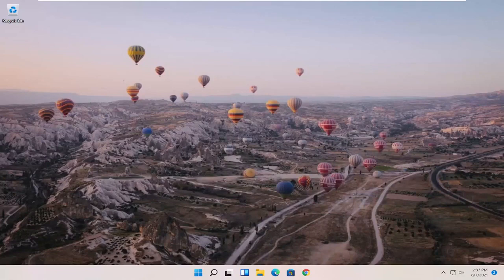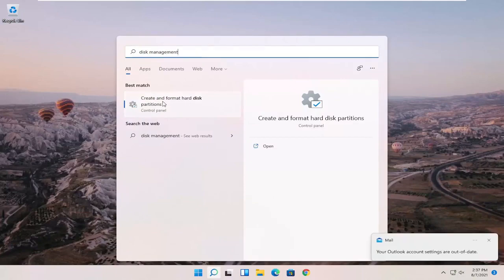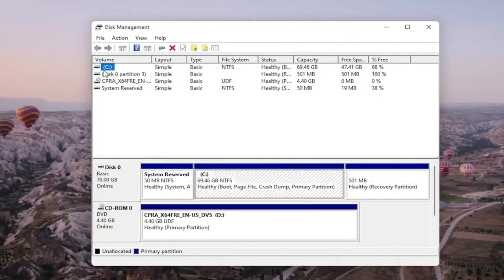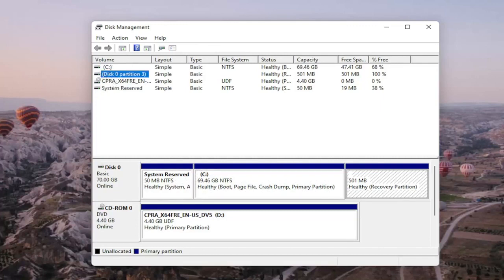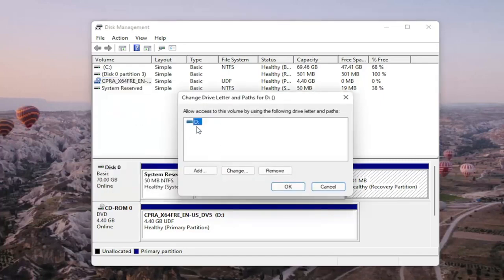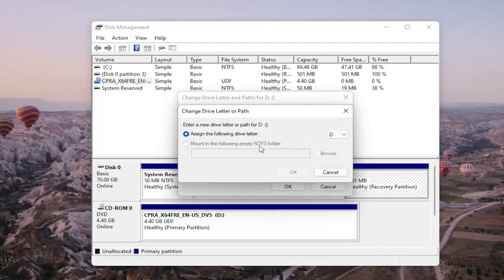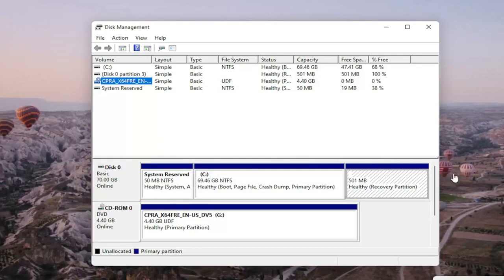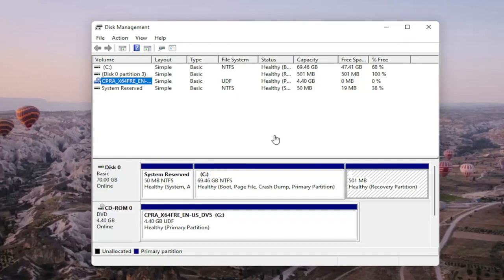Windows 11 - כיצד להפעיל כוננים קשיחים חדשים וכונני SSD שלא מופיעים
Windows 11 - כיצד להפעיל כוננים קשיחים וכונני SSD חדשים שלא מופיעים

לפעמים המחשב שלנו נכשל או פשוט מסרב לזהות את הכונן הקשיח החיצוני גם לאחר אישור החיבור המוצלח. הבעיה מתרחשת בעיקר כאשר מנהל ההתקן פגום או מיושן. בעיות כאלה יכולות להיות די מסובכות לתקן. אתה יכול לבלות שעות אבל לא מוצא פתרון. נסה לעקיפת פתרונות אלה ובדוק אם הבעיה של הכונן הקשיח החיצוני שאינו מזוהה ב- Windows 11/8/7 נפתרה.

מדוע הכונן הקשיח החיצוני שלי אינו מופיע במחשב שלי?

אם הכונן הקשיח החיצוני שלך עדיין אינו פועל, תוכל לנתק אותו ולנסות יציאת USB אחרת. אם הוא מחובר ליציאת USB 3.0, תוכל לנסות לחבר אותו ליציאת USB 2.0. במקרה שהוא מחובר לרכזת USB, נסה לחבר אותו ישירות למחשב האישי ובדוק אם זה עובד.

סוגיות שנדונו בהדרכה זו:
הפעל את הכונן הקשיח חלונות 11
הפעל את הכונן הקשיח השני חלונות 11
כיצד להפעיל כונן קשיח בביוס
כיצד להפעיל את הכונן הקשיח חלונות 11
הפעלת כונן קשיח חדש Windows 11
כיצד להפעיל כונן קשיח במחשב
כונן קשיח לא מופיע ווינדוס 11
הכונן הקשיח אינו מופיע אך זוהה
כונן קשיח נוסף לא מופיע במחשב שלי
כונן קשיח לא מופיע ניהול דיסקים
הכונן הקשיח לא מופיע dell
דיסק קשיח לא מופיע
הכונן הקשיח אינו מופיע במהלך התקנת חלונות 11

הדרכה זו תחול על מחשבים, מחשבים ניידים, מחשבים שולחניים וטאבלטים שבהם פועלים מערכות ההפעלה Windows 11, Windows 10, Windows 8/8.1, Windows 7. עובד עבור כל יצרני המחשבים הגדולים (Dell, HP, Acer, Asus, Toshiba, Lenovo, Samsung ו- Huawei).